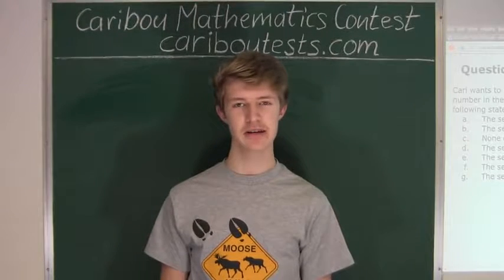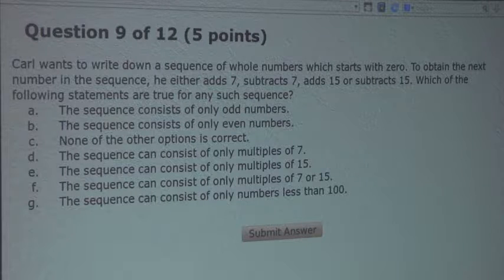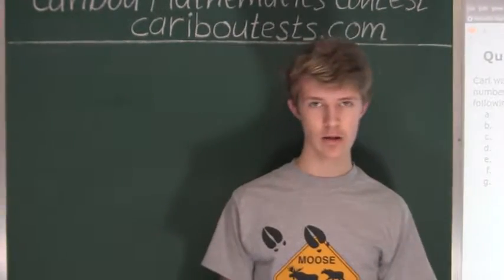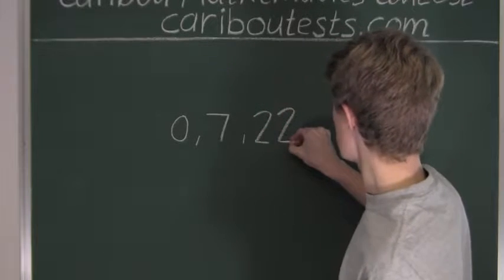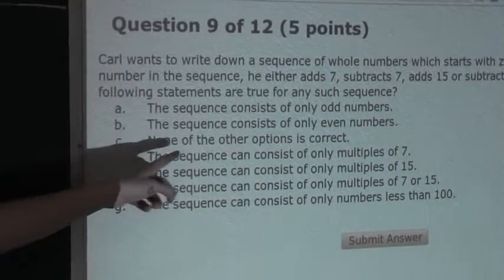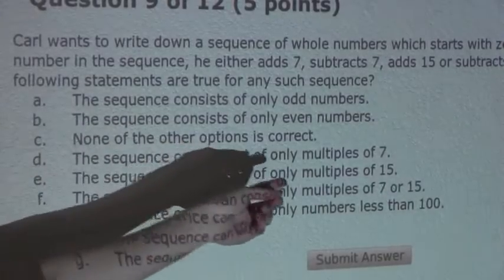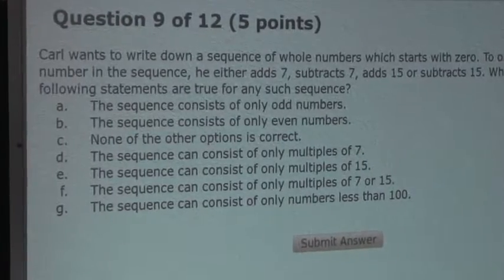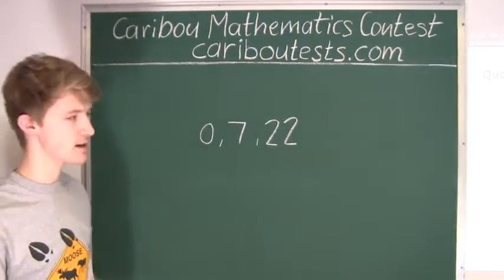Caribou Contest Jan 2015, grade 3/4, q. 9